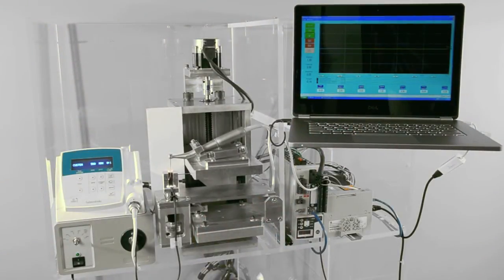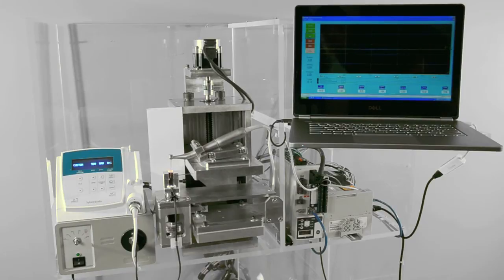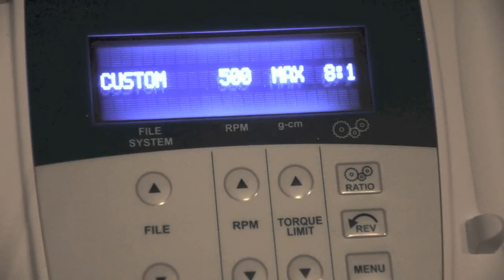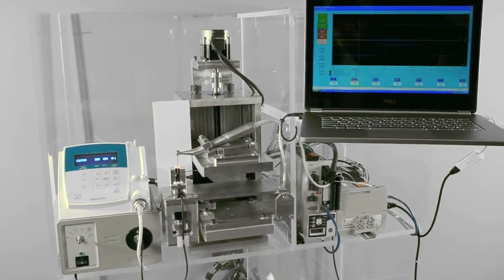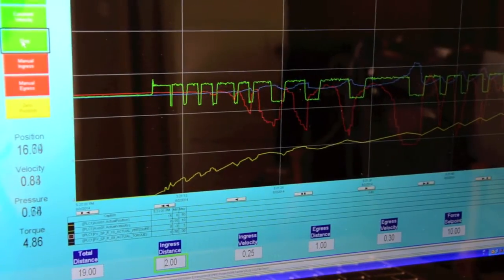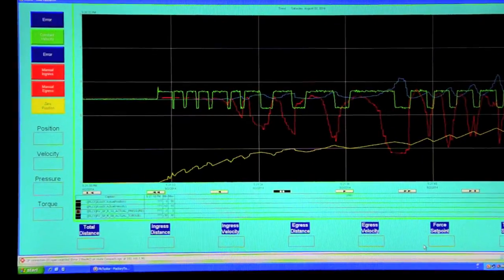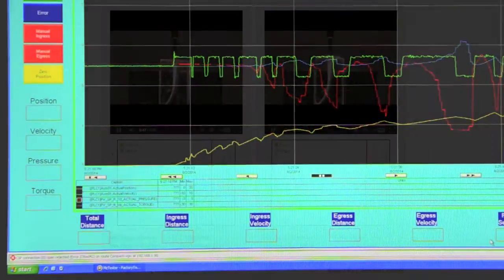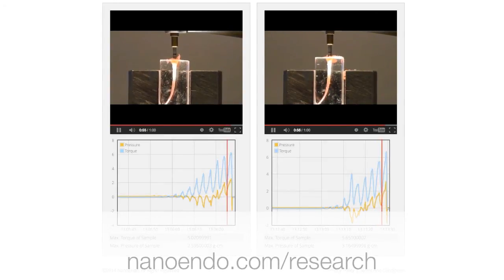Endo File Evaluator Overview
Dr. McSpadden's interest in instrumentation inspired him to build a computer controlled clinical simulator to evaluate key performance indicators of his and others’ endodontic file designs. The Endo File Evaluator features advanced torque and pressure transducers, and a powerful and precise servomotor with an advanced controller powered by a touch screen laptop and custom program. Because of the interactive nature of NANOENDO.COM, we also employ a high definition video camera alongside Evaluator v2 to record testing and enhance your experience while reviewing results and making comparisons